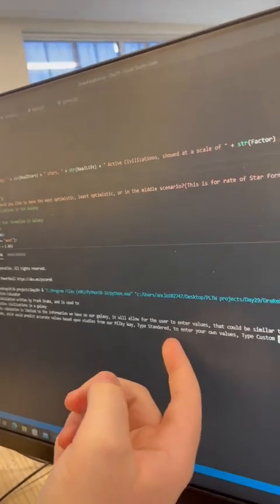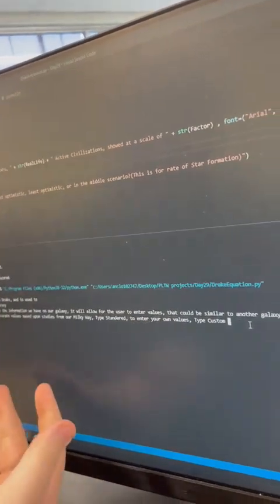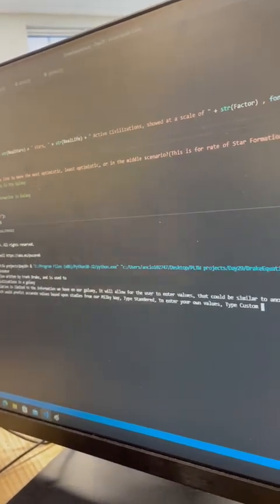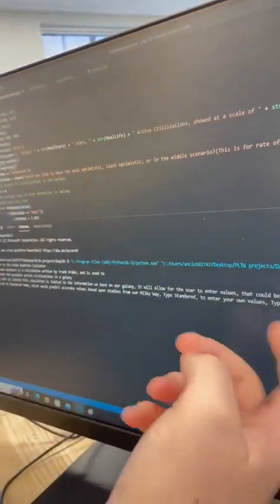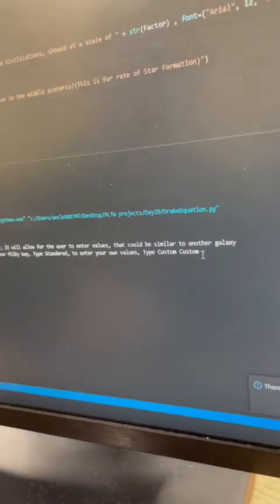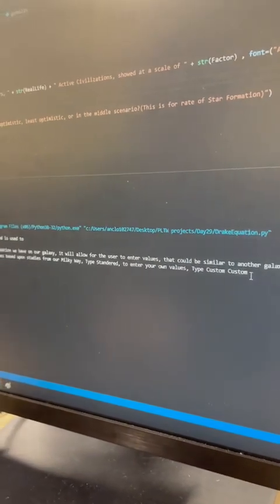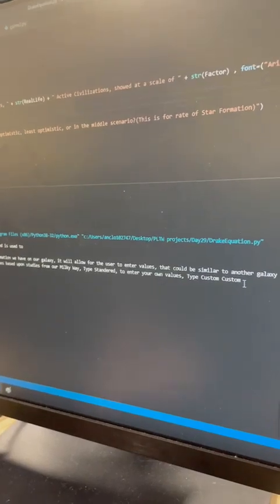Harb CSP Inquiry based Problem Solving